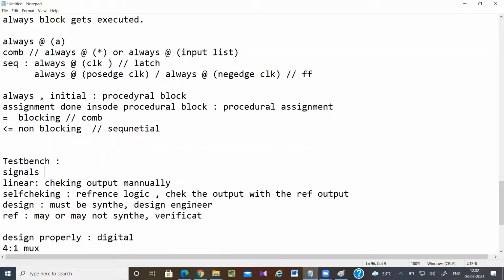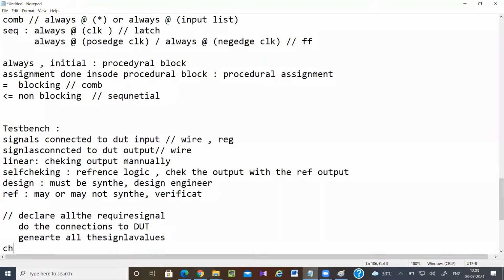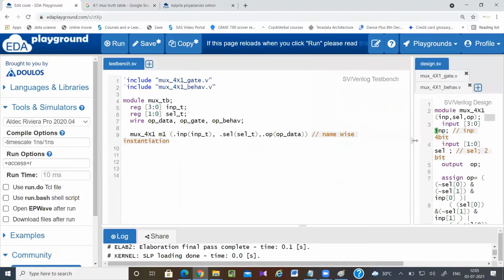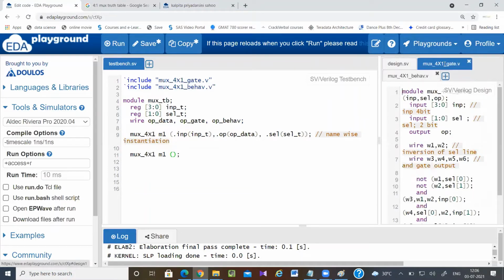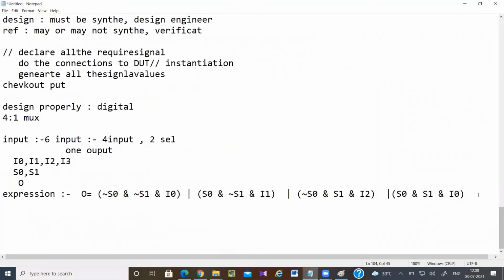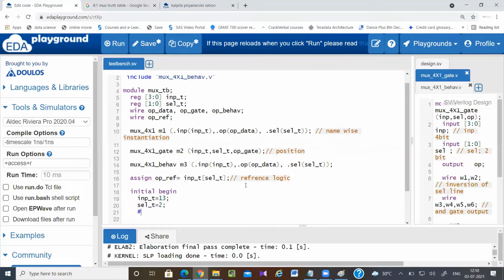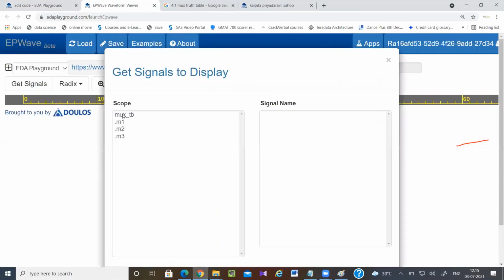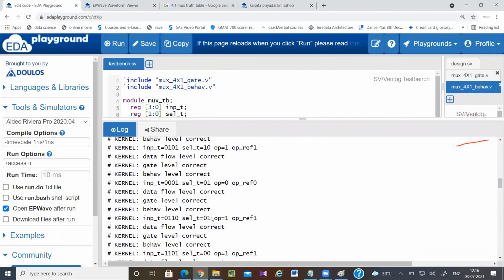Workshop Day 1 self-checking test-bench mux